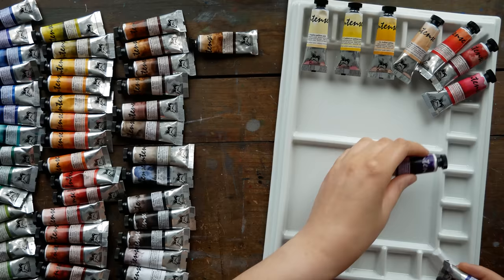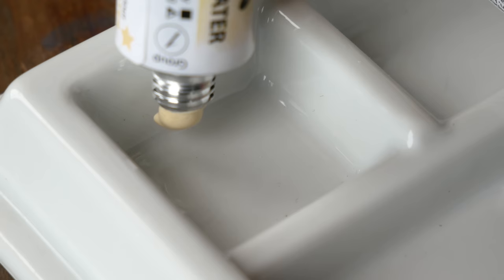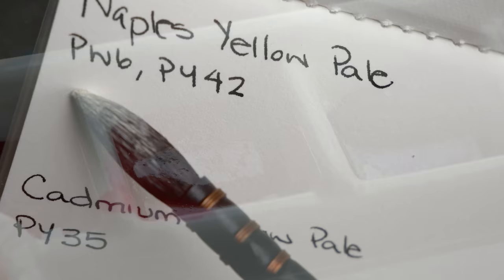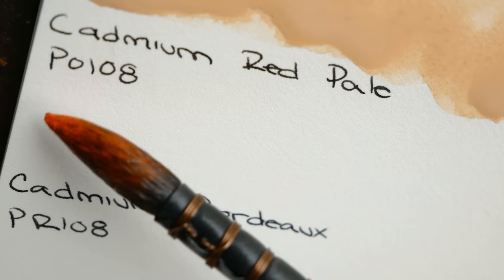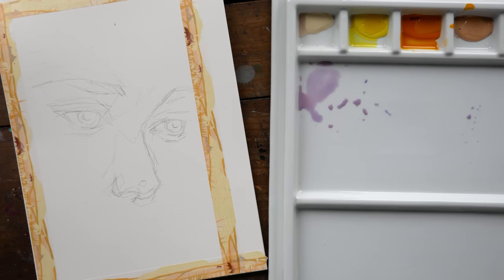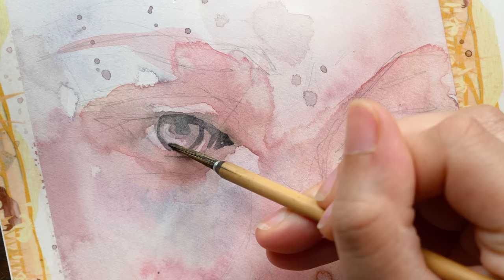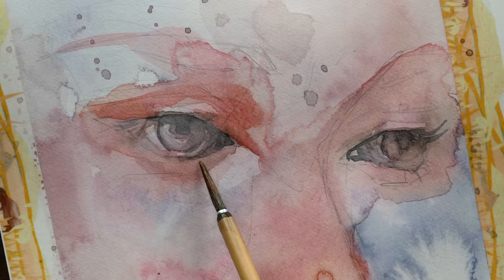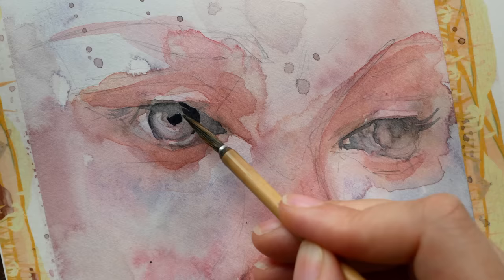Setting up a new watercolor palette!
MATERIALS*
Quill brushes
Renesans Watercolors
- Naples Yellow Pale
- Cadmium Yellow Pale
- Indian Yellow
- Naples Yellow Reddish
- Cadmium Red Pale
- Cadmium Bordeaux
- Quinacridone Red
- Mineral Violet
- Ultramarine Violet (hue)
- Indigo (hue)
- Cobalt Blue Deep
- Cobalt Turquoise
- Prussian Green
- Gold Ochre
- Brown Madder
- Potter's Pink
- Perylene Violet (hue)

This link will also give you one free month of Premium membership, if you're new!